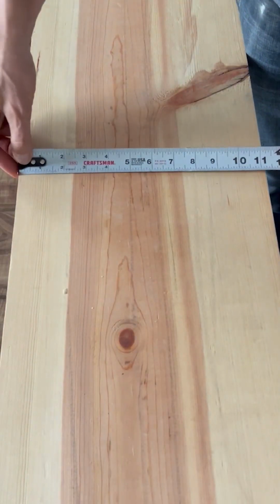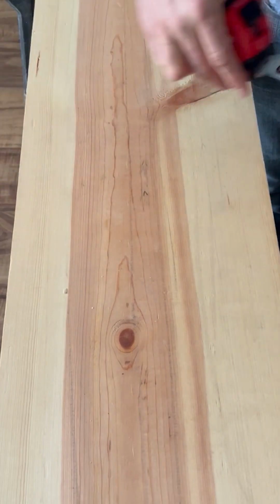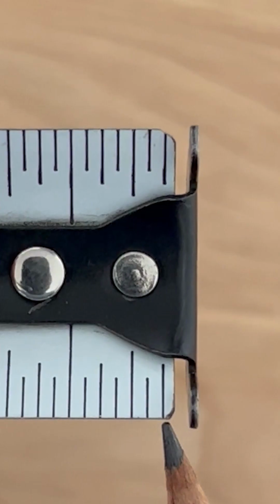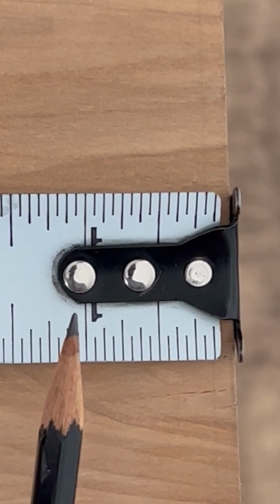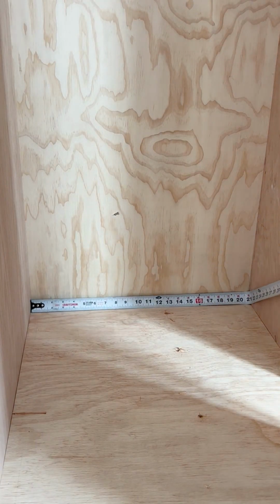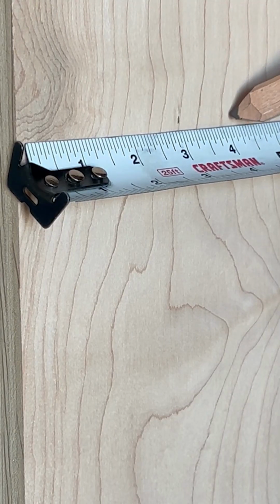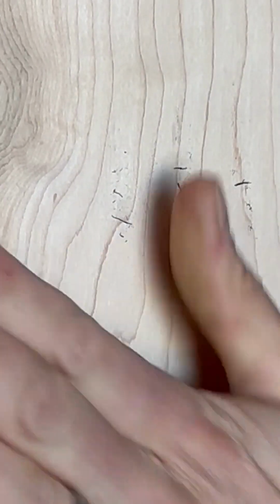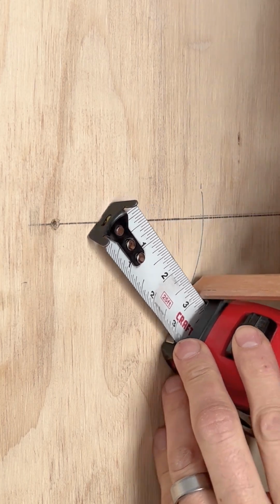Ultimate Hack - Tape Measure Tips & Tricks!! 👌💯👀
Ultimate Tape Measure Hacks, Tips and Tricks!